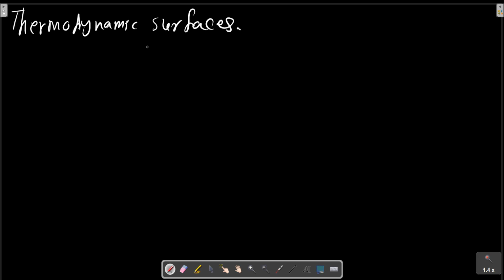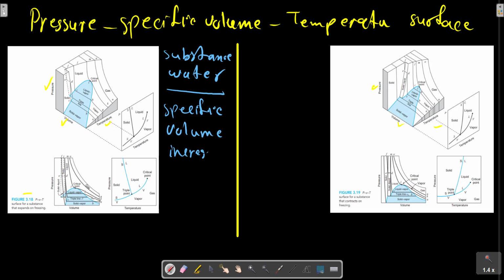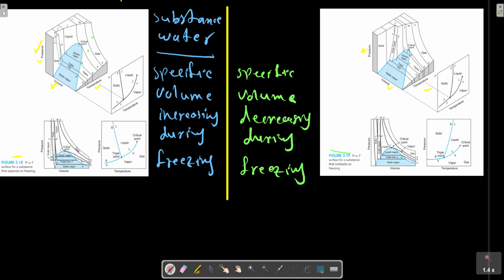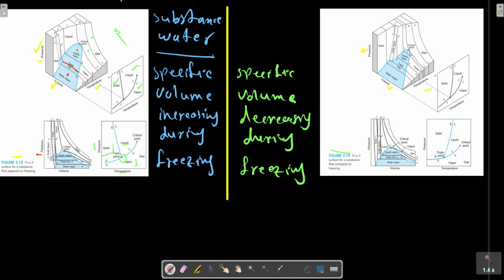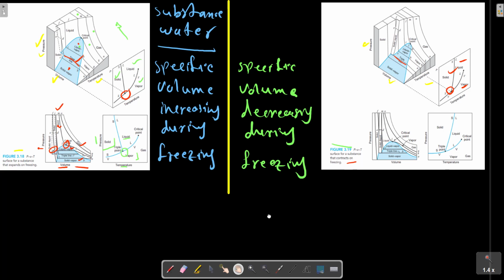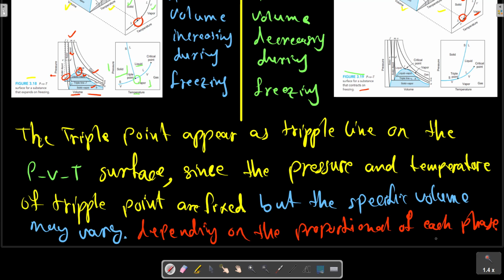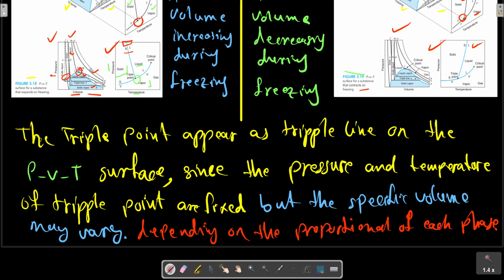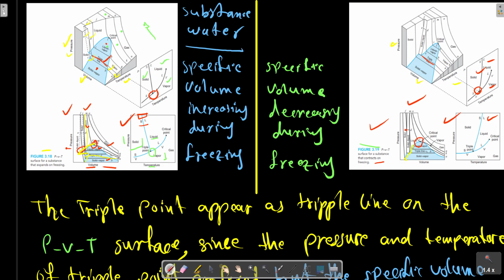Fundamental of thermodynamics, Borgnakke&Sontag, Chapter 3, Properties of a Pure Substance, Part6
THERMODYNAMIC SURFACES